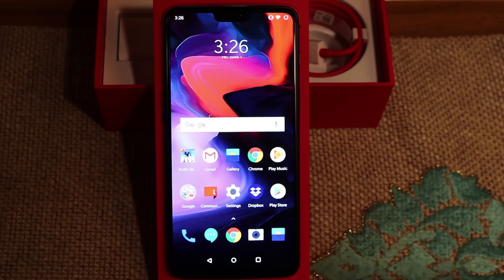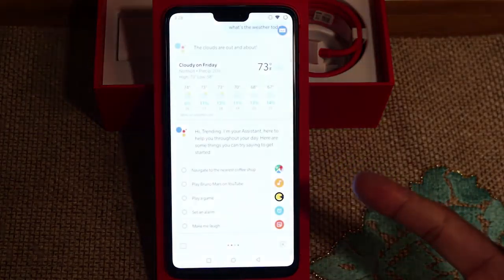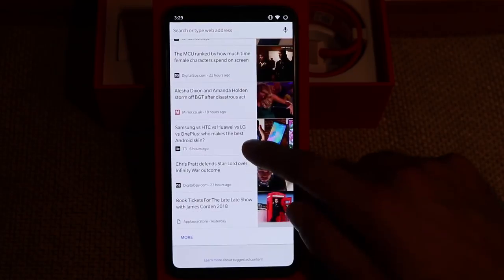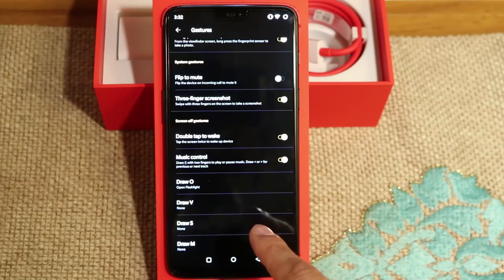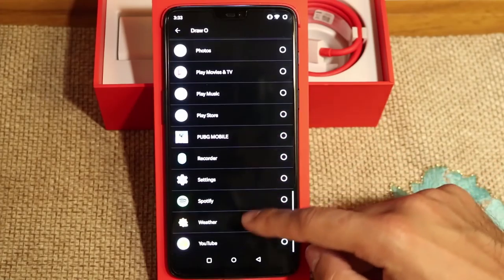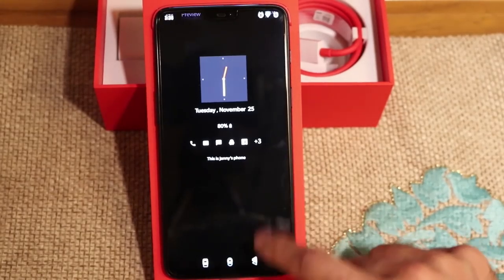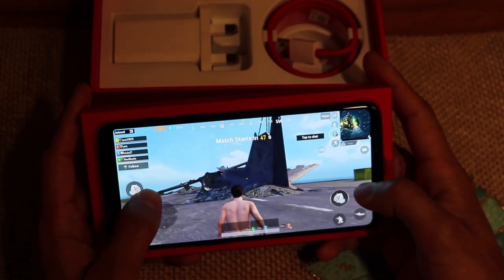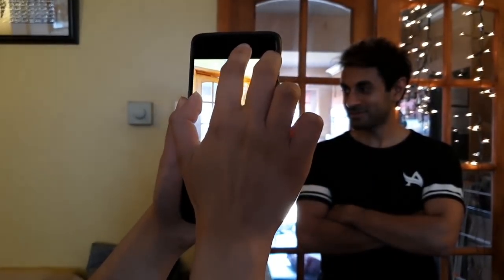OnePlus 6: Top 5 Tips & Tricks You Need to Try!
Here are my Top 5 tips and tricks to try out on the OnePlus 6 running OxygenOS 5.1.1.

Buttons Customisation
Gestures
Lift-Up Display
Gaming Mode
Portrait Mode Filters